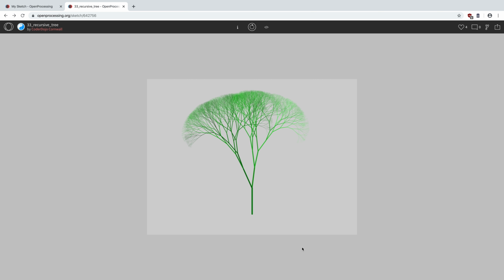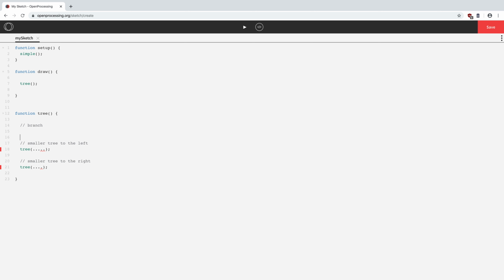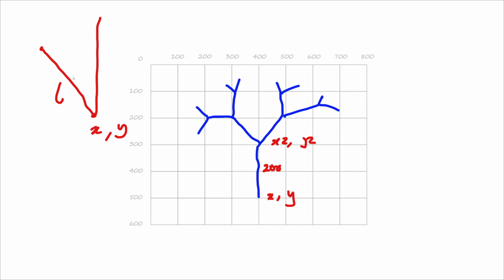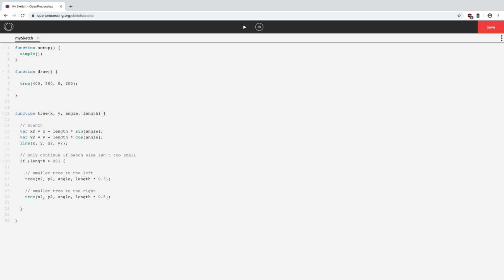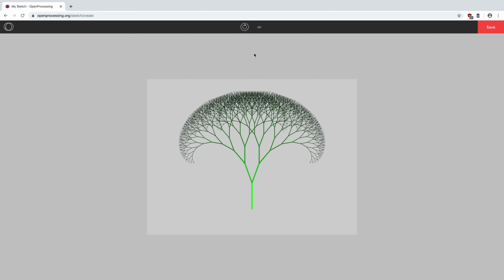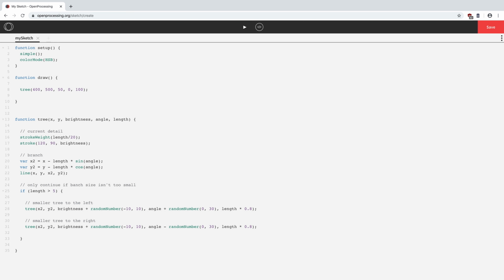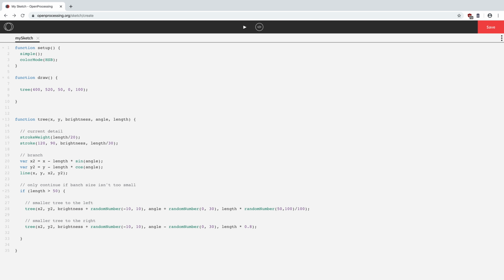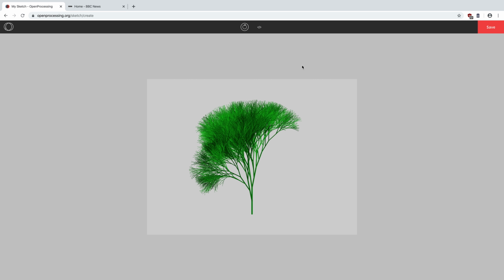3.3a - Fractal Trees With Recursion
In this video we practice the idea of recursion introduced in the previous video with a more sophisticated design - organic looking fractal trees.

We talk through how to think about a design as a recursive definition. We then code the definition,, first writing plain English comments to help us think and plan,  and then fill in the details.

In this example, we combine trigonometry, randomness and colour with recursion to create particularly realistic looking trees.

(PDF)